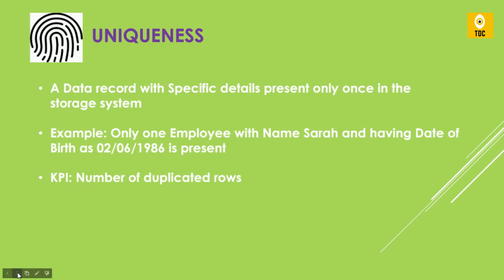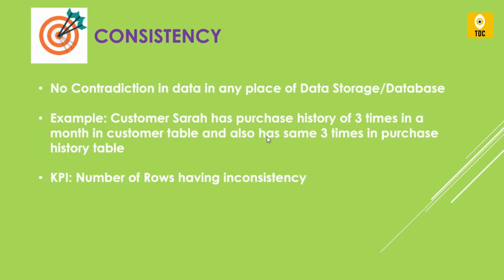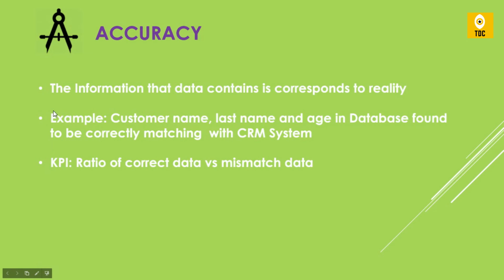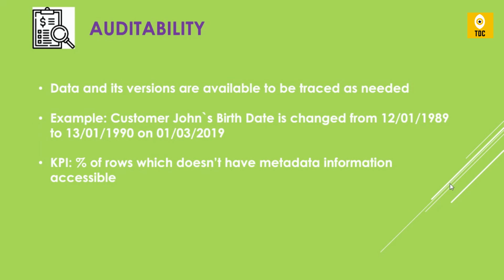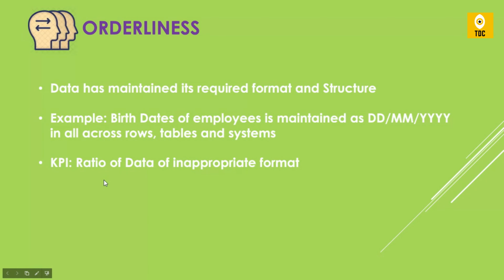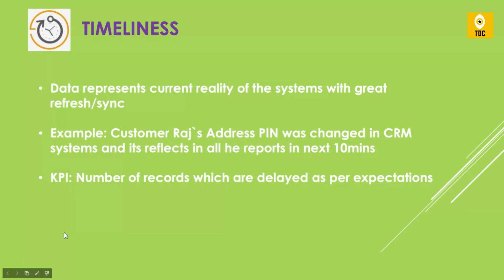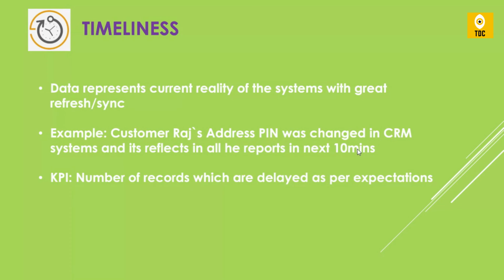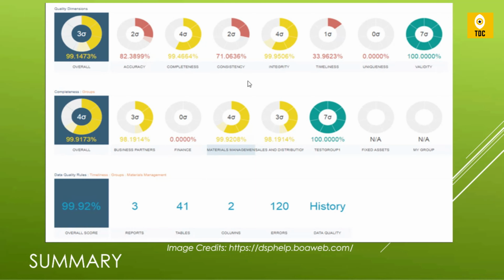Data Quality Attributes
This videos shows what are the basic data quality attributes